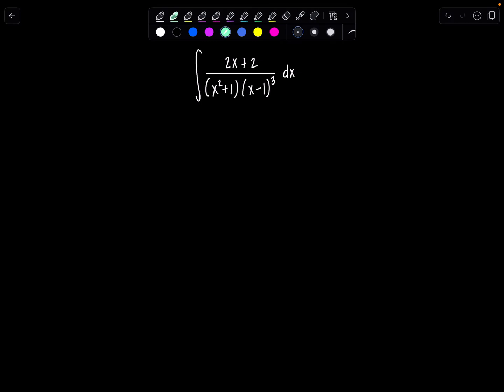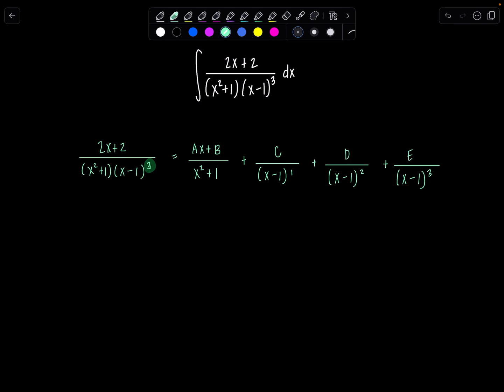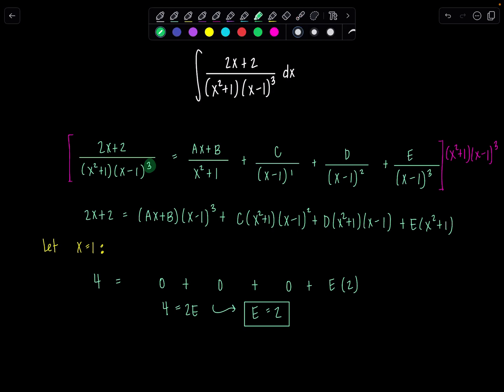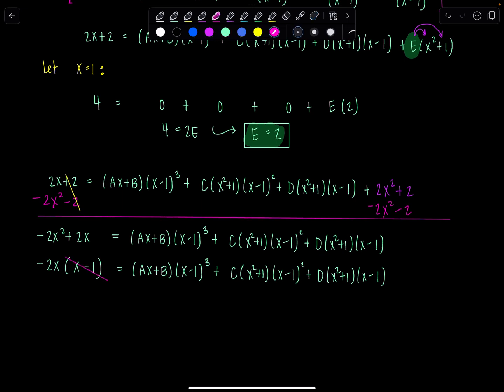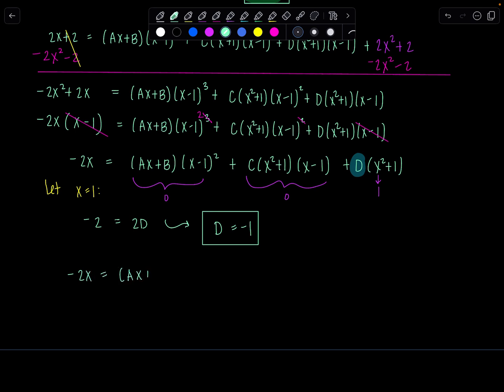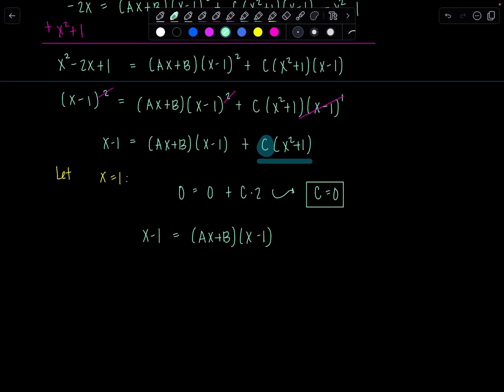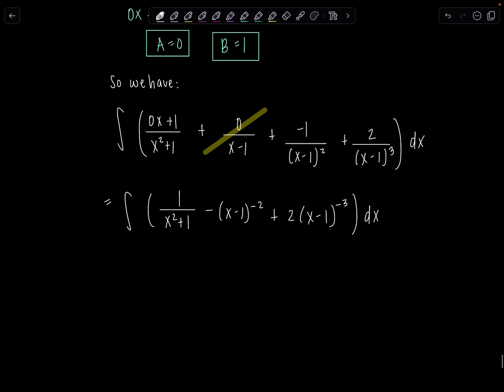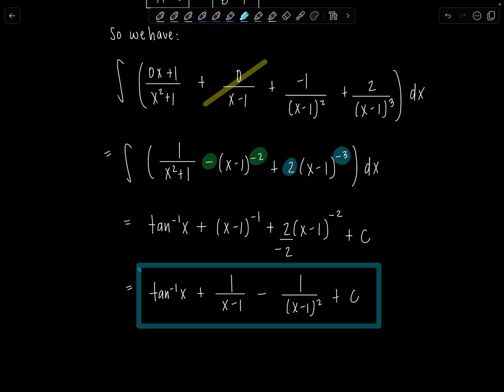Integral of the Day 9.30.24 | Rational Function WILD Partial Fraction Decomp! Math with Professor V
Here's your latest Integral of the Day! The partial fraction decomposition can be tedious to find, but I have a technique that streamlines the process somewhat. Did you find it helpful? Did you solve it differently?

xoxo,
Professor V

I'm also an Amazon influencer, so feel free to support and shop: